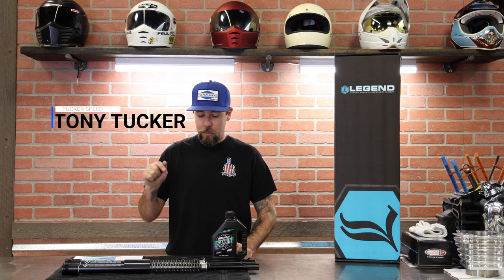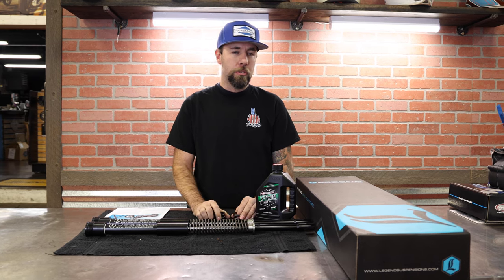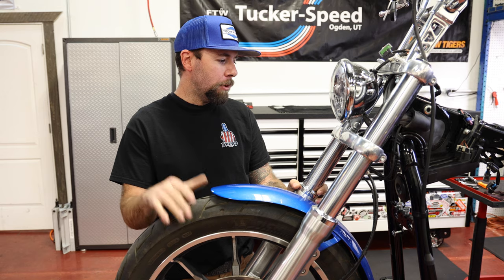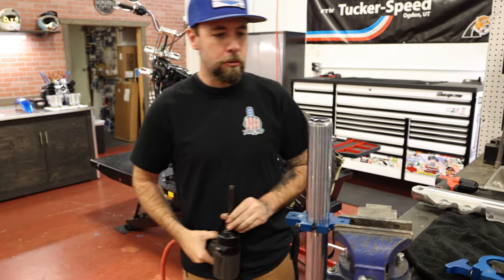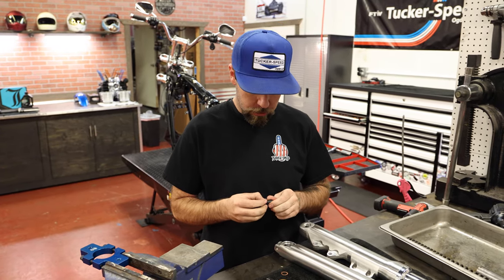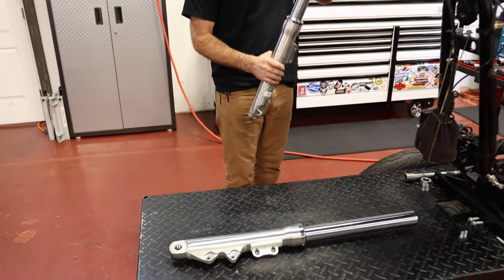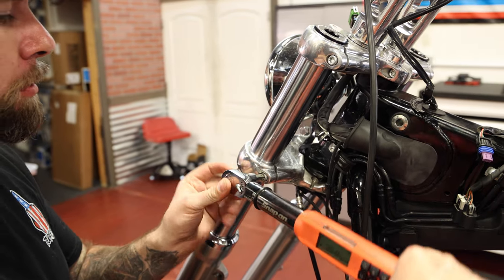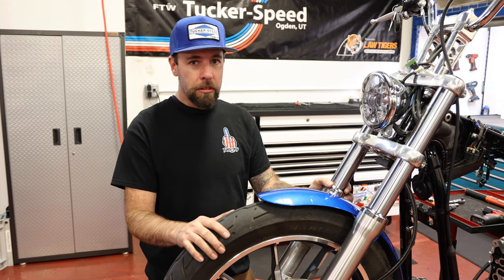Legend Axeo 49mm Fork Cartridge Kit - 2018 M8 Softail Lowrider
In this video we give our projectfxlr a front end makeover with a new Axeo cartridge kit from Legend Suspensions. Watch the video to find out how this kit can help your bike perform better than ever and see how to install it, step-by-step.
Find all the parts seen in this video at tucker speed.com!